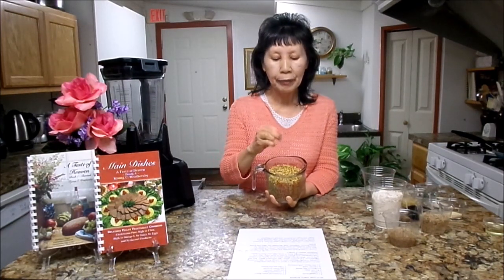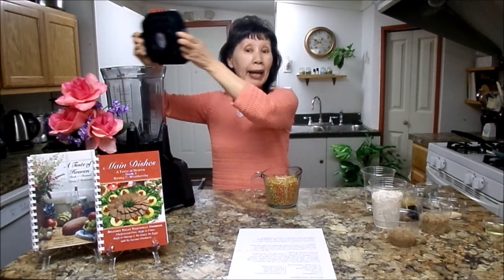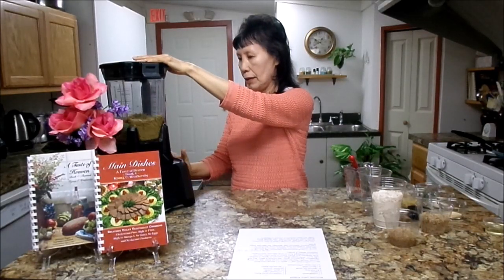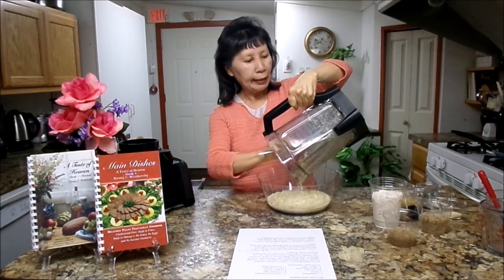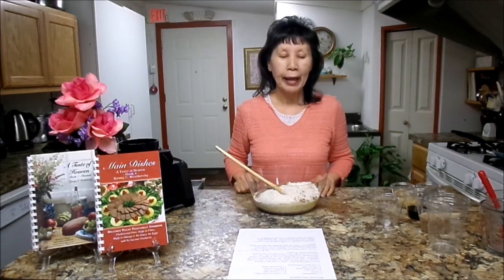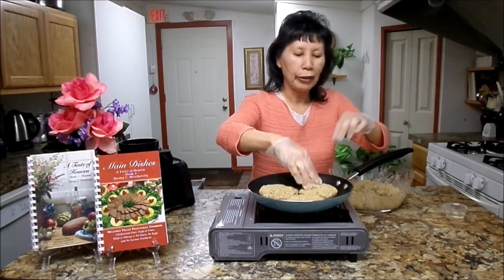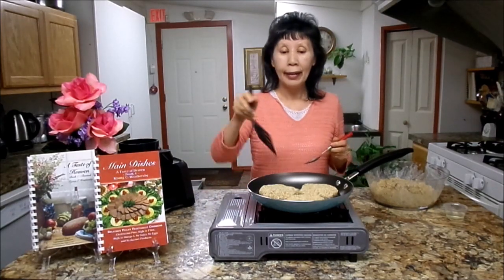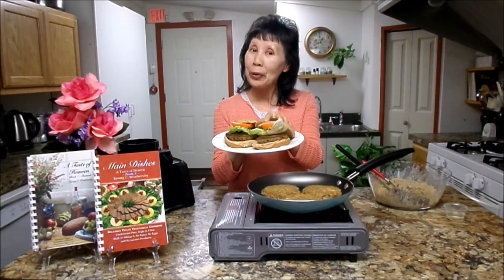VEGAN LENTIL BURGER by Kyong Weathersby, Vegan, Cholesterol Free, High in Fiber, Gluten-free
A wonderful and healthy vegan burger that is easy to fix. It is Cholesterol free, high in Fiber and low in fat. It is packed with nutritional ingredients, that will benefit great healthy for the entire family. It is a must try recipe!

DELICIOUS LENTIL BURGER

2 c soaked lentil
1 c water
1 ¼ c oat flour
¼ c ground flax seeds
½ c pecan meal
¼ c soy sauce, unfermented
2 T nutritional yeast flakes
1 T turbinado sugar
1 tsp garlic powder
1 tsp onion powder
1T dry parsley flakes

Put 2 c soaked lentil and 1 c water in a blender and blend coarsely. Transfer blended lentil in a large bowl.  Add remaining ingredients.  Put sanitizer glove.  The mixture is sticky.  Mix well with hand.  Make burger shape and cook on lightly oil medium heat frying pan until golden brown on both sides.  You may serve it on hamburger buns or serve with your favorite gravy.  Delicious!  Makes 12 burgers.

To order my Cookbooks, please go to https//kyongcw.com